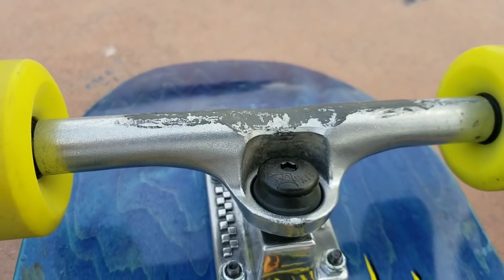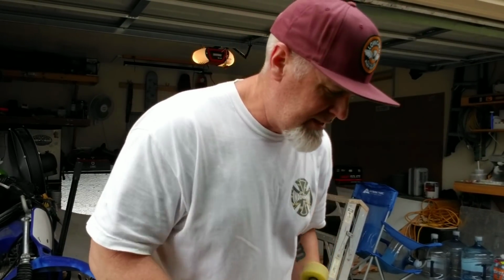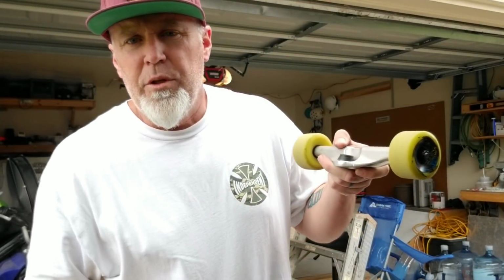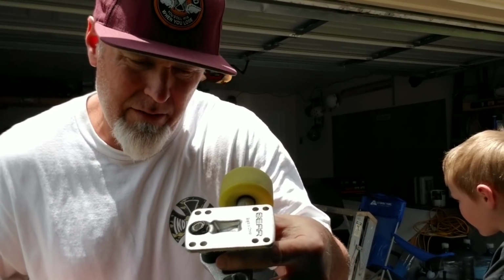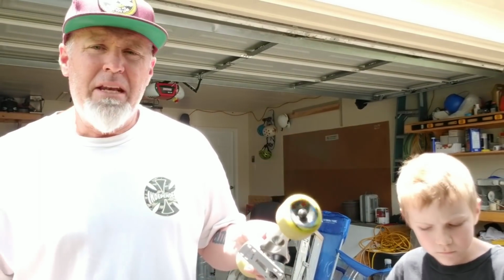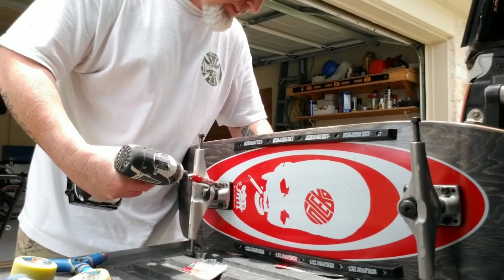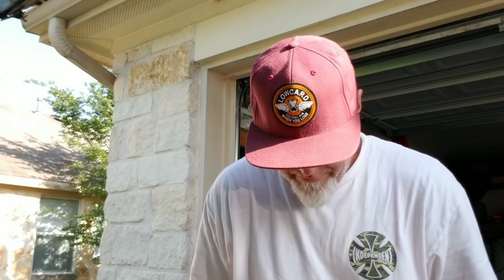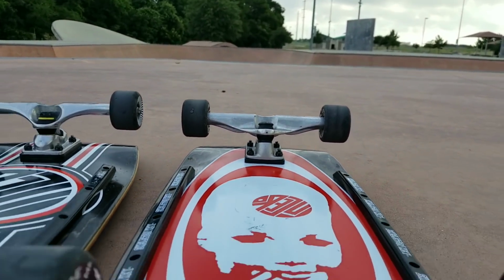Skate lab, Grind King inverted king pins install on Bear Polar Bear skateboard trucks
Skate lab, Grind King inverted king pins install on Bear Polar Bear skateboard trucks. I also put a set on Indy 215 and Ace 66.